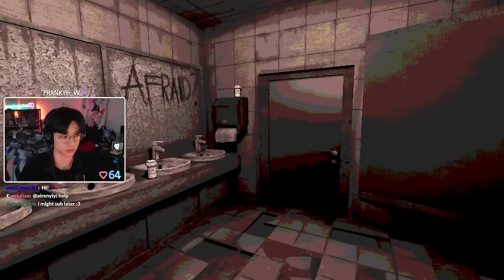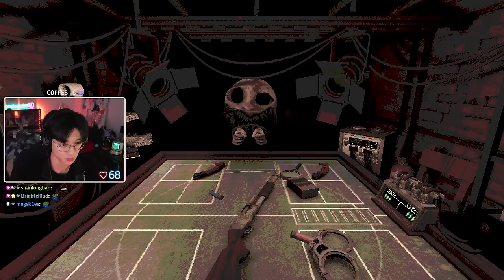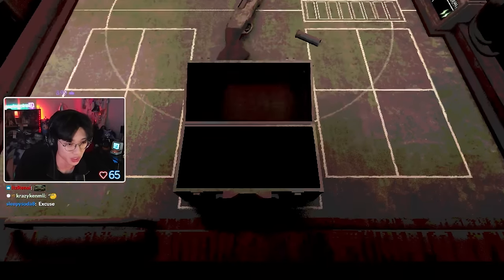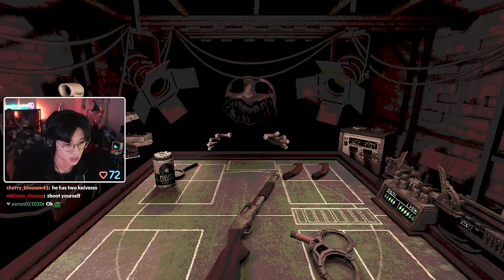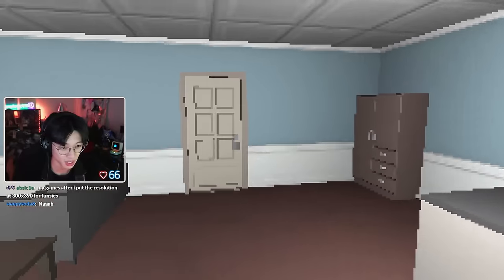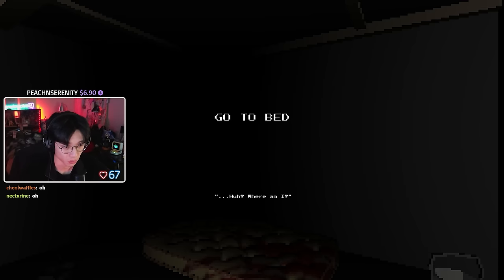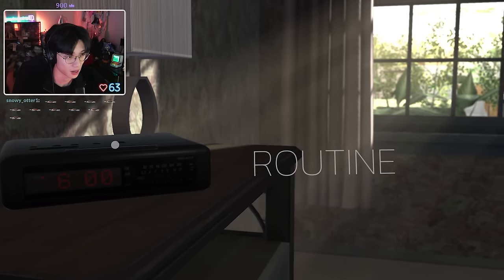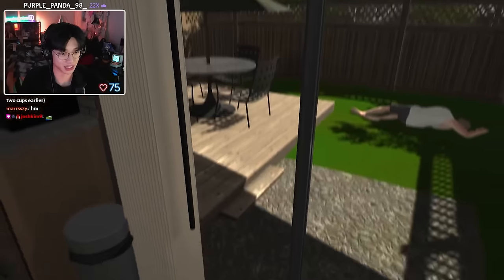Never Play Russian Roulette With a Shotgun...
3 short horror games about Russian Roulette, Going to Bed, and Aliens.
▼SHOW MORE▼

Other Channels (ง •̀_•́)ง
Main Channel ➭  @antonychenn
Clips Channel ➭ @antventure